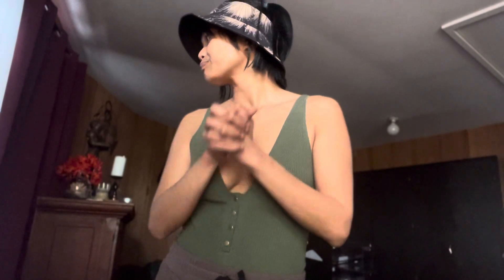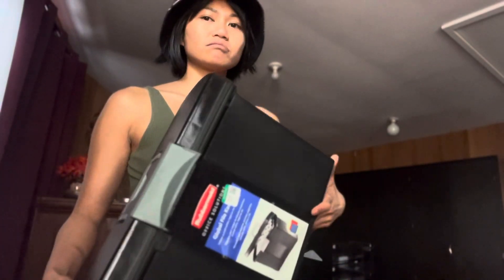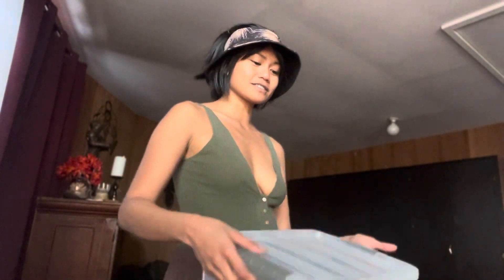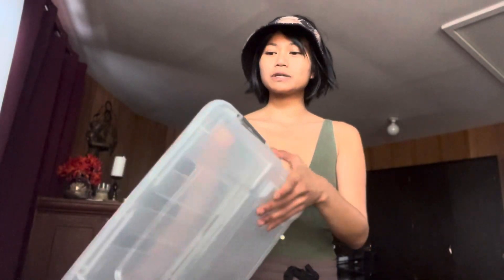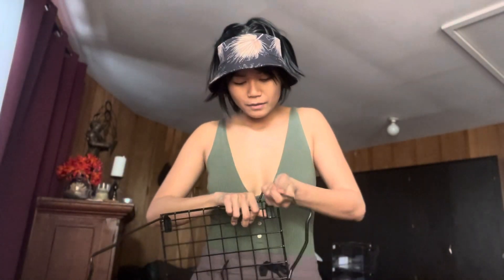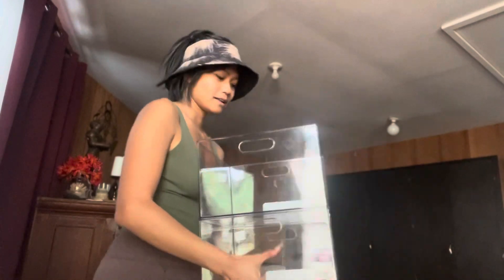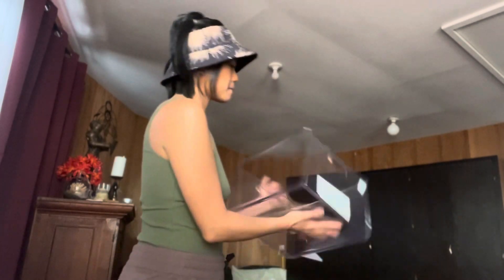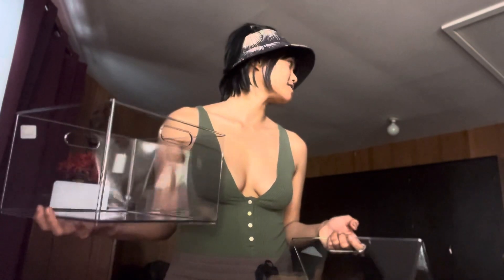It’s time to remember how great thrifting is.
If you’re someone who is looking for inspiration to invest in storage items for the best prices - this video is for you!

Hope this video reminds you of how great it feels to invest in pre-loved items to slow down and be more conscious of our consumerism.

Shoutout to Goodwill in Corvallis, Oregon for these thrift finds that are absolutely perfect.

Desire more of me?

Wanna $how your love?